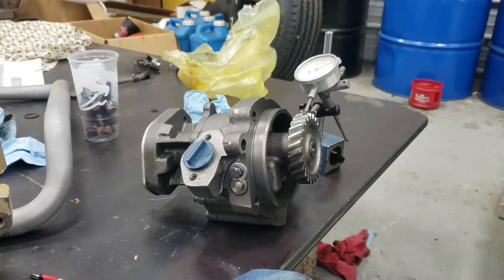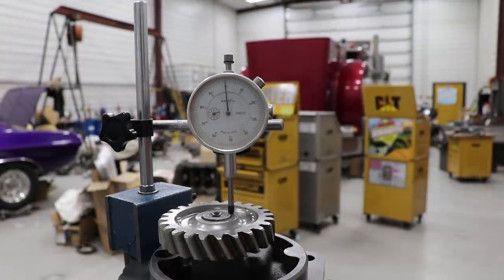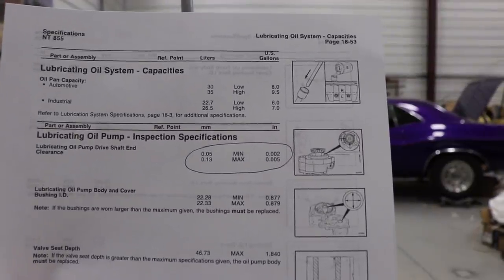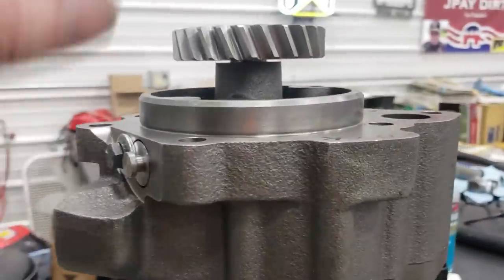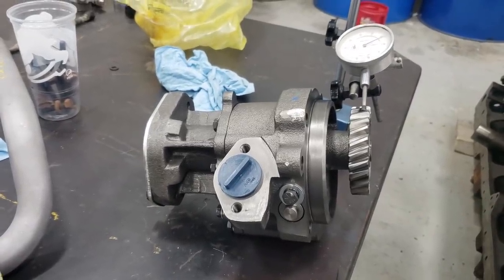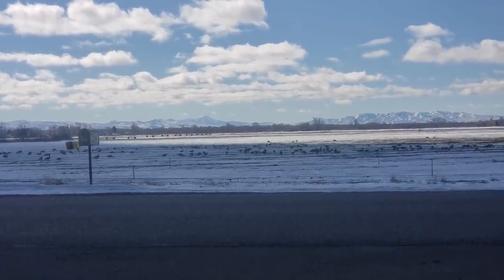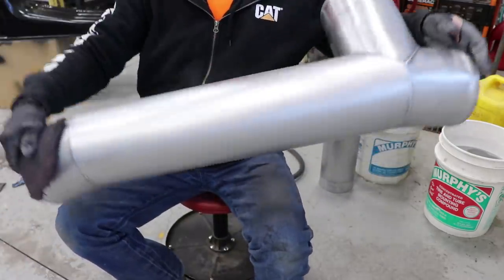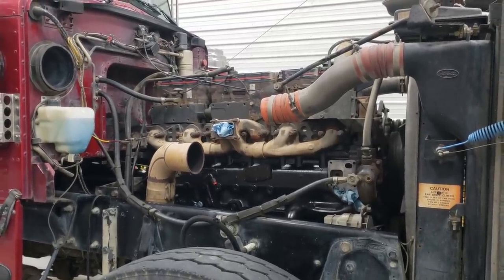How To Check End Play On A N14 Cummins Oil Pump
How to check end play on a new Genuine N14  Cummins oil pump and why it's important to not trust anything made in China
JPAYDIRT ON FACEBOOK facebook.com Jpaydirt
ANDERSON CONSTRUCTION
858 WEST 100 SOUTH
BLACKFOOT ID 83221
0:00 Peterbilt intro
0:30 My genuine cummins pump shows up
0:53 Tools you will need
1:25 how to check end play
2:58 what is end play
3:11 why its so important
5:08 Cummins end play specs
5:47 Back lash spec
5:59 Checking backlash
6:57 Looking at the gears
10:22 Painting the oil pan
12:06 polishing
15:48 Final thoughts